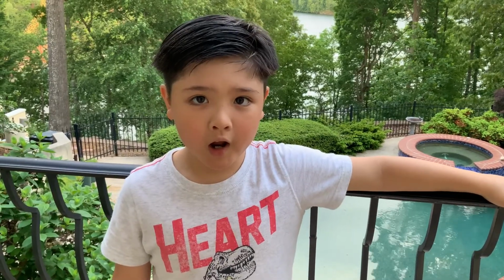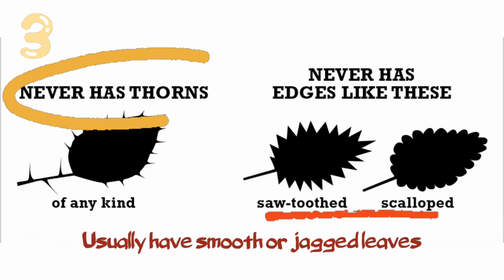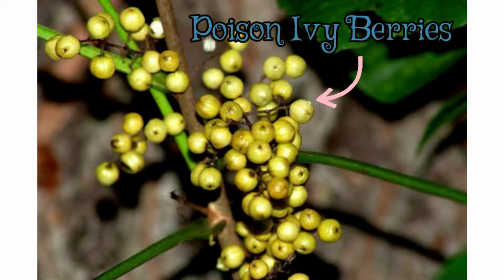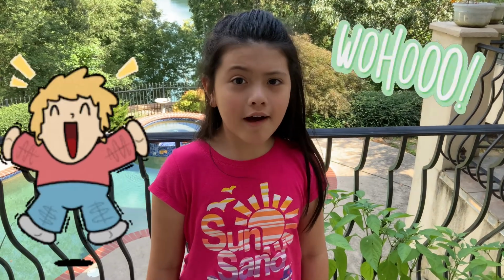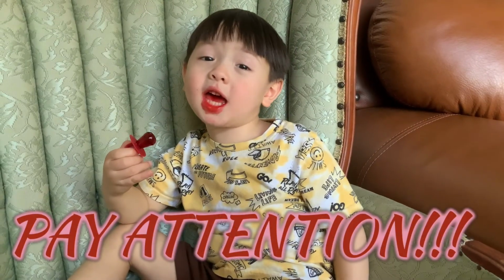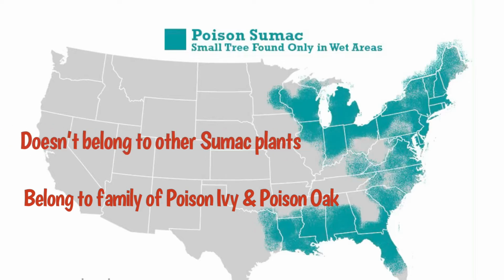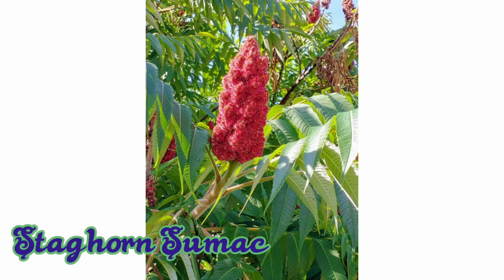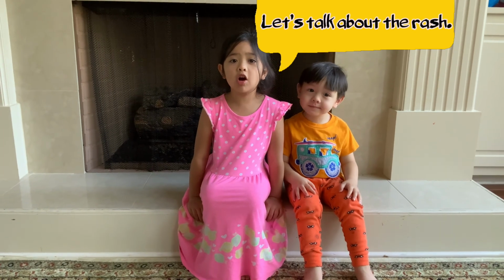That’s Poison_Ivy!😳😳😳Are those Poison_Oak or Poison_Sumac?🤔How to identify these plants? |PART1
Poison Ivy, Poison Oak and Poison Sumac made EASY especially for kids to understand. Learn to identify these nasty plants. If you are still unsure, best thing is to not touch them. Avoid the rash caused by them, you save a trip to see a doctor!

If you learnt something from our videos or liked them, please “LIKE” and “SHARE” too to your family & friends. We welcome your COMMENTS as well! Your support is very much appreciated and will no doubt tremendously help us grow our little humble channel!❤️